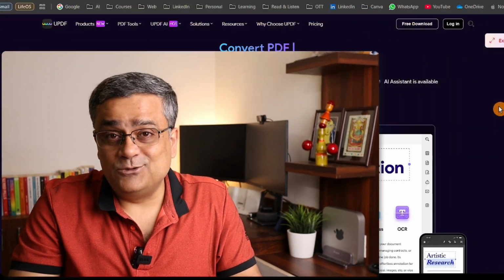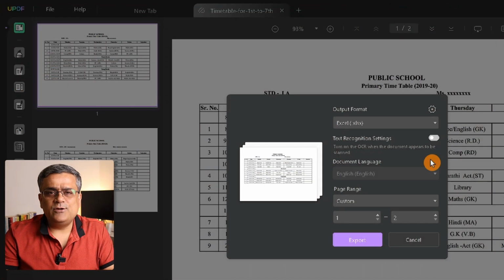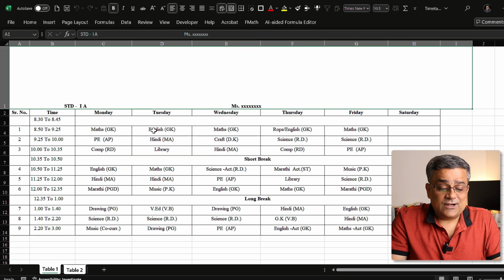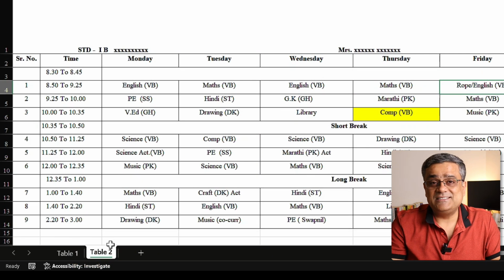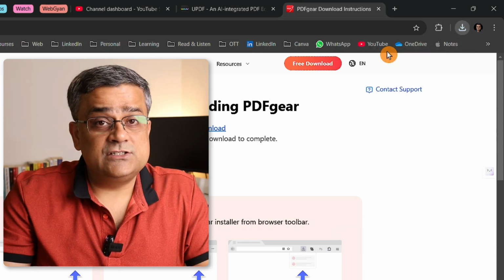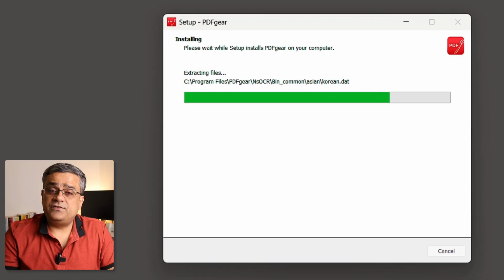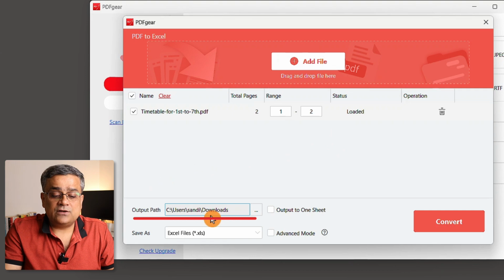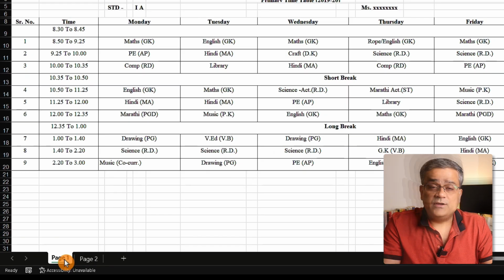PDF to Excel: 2 Easy Methods (Free & Paid)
Frustrated trying to extract data from a PDF file? This video shows you two effective methods to convert PDF files (especially those with tables) into editable Excel spreadsheets.

Whether you need a quick solution or prefer a more robust tool, this video will guide you through the entire process, step-by-step.

If you are in Bangalore and a Bengali you can follow this Facebook group 😊